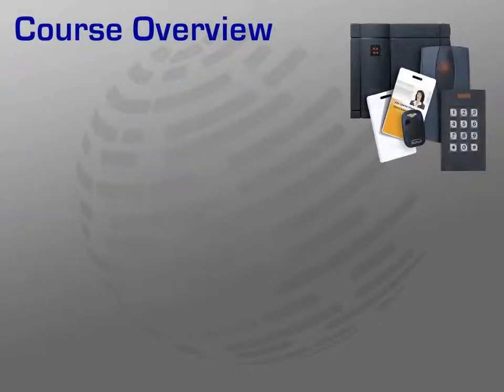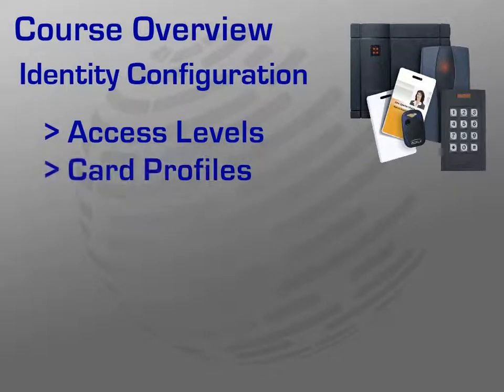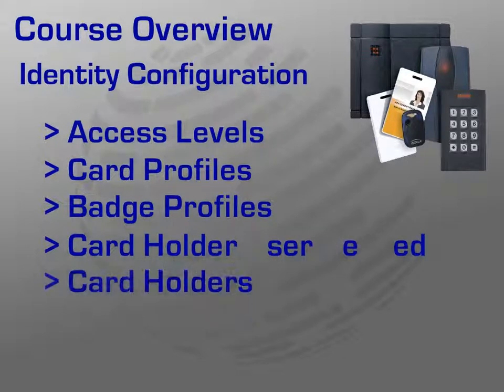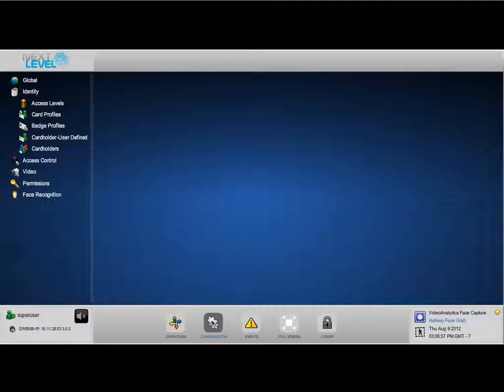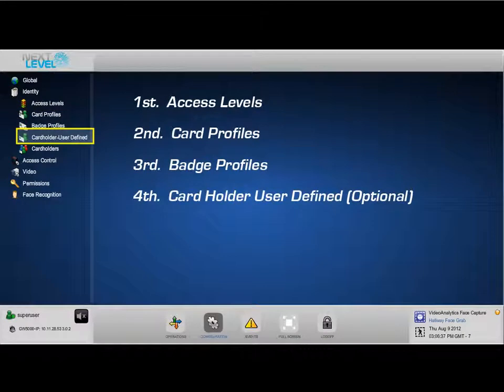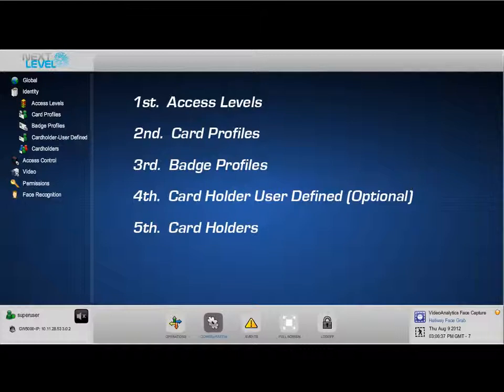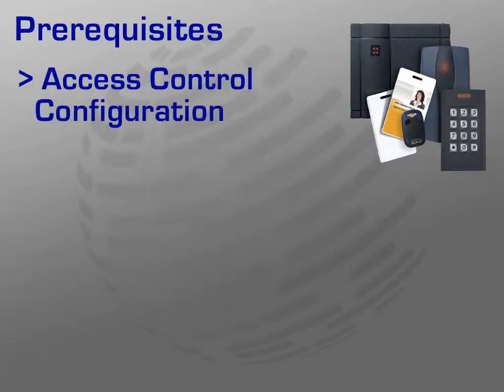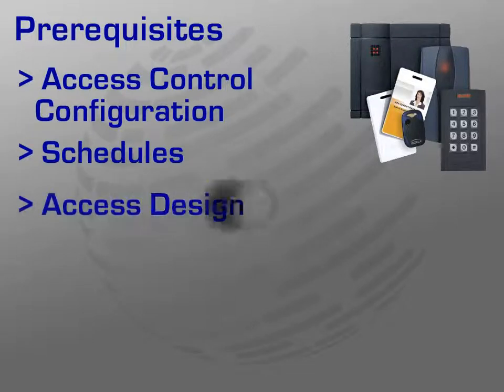NLSS Version 3.1: Identity Introduction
Introduction to the Identity section of Configuration - version 3.1 of the NLSS Unified Security Suite